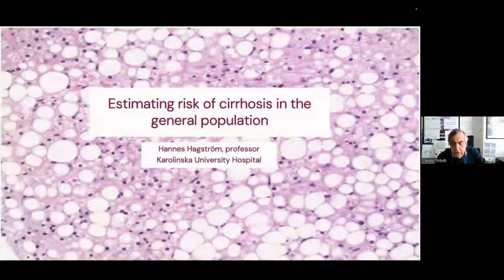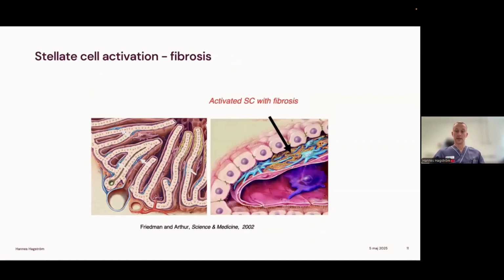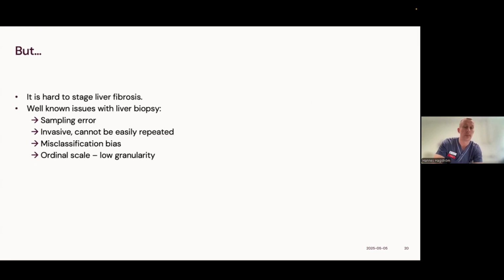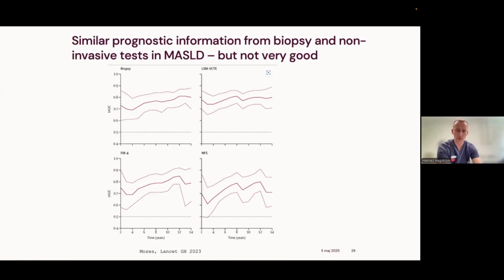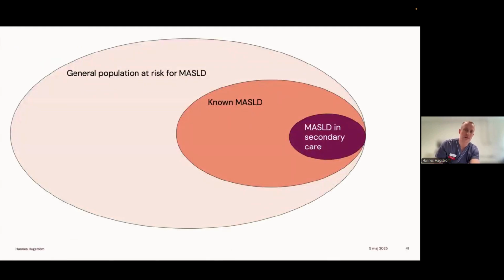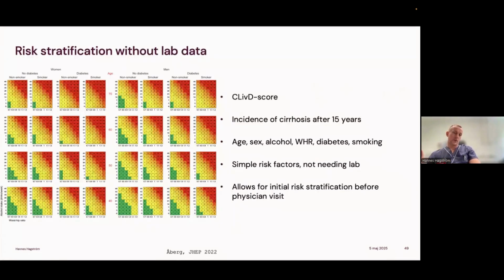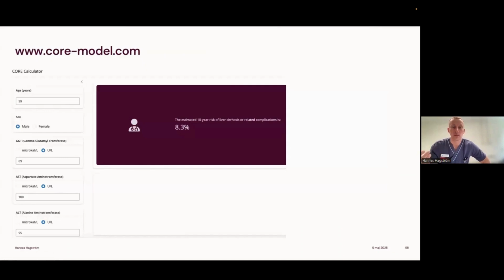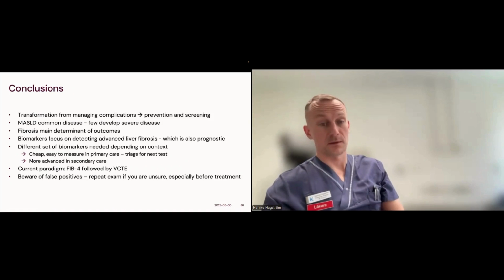YW2025: "Liver Disease due to SLD & Risk of Future Cirrhosis in the General Population" Dr. Hagstrom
Hannes Hagström
Professor, Karolinska Institutet
Consultant hepatologist, Karolinska University Hospital

TITLE:
Estimating presence of liver disease due to SLD and risk of future cirrhosis in the general population